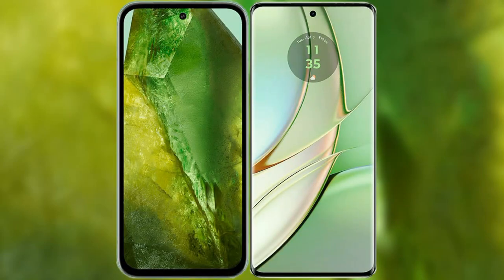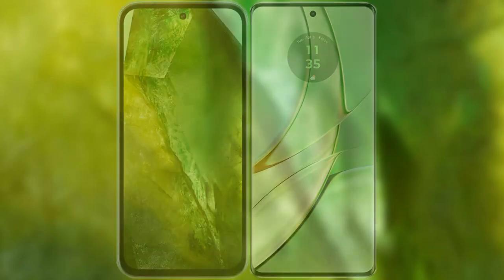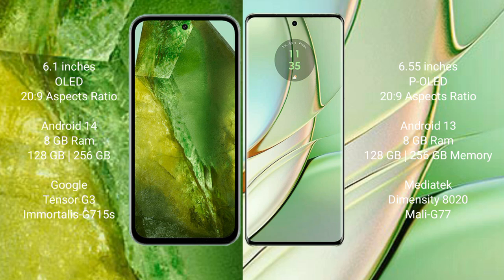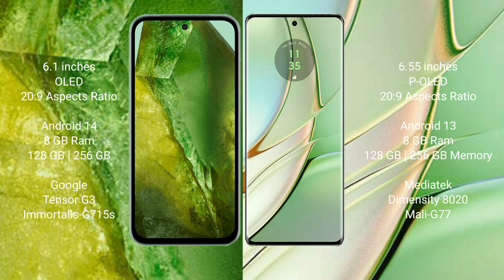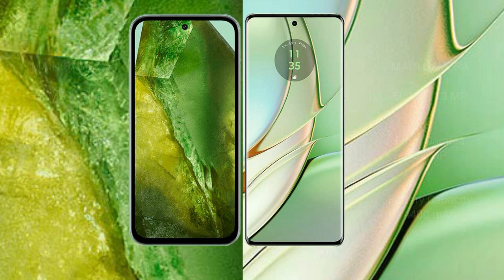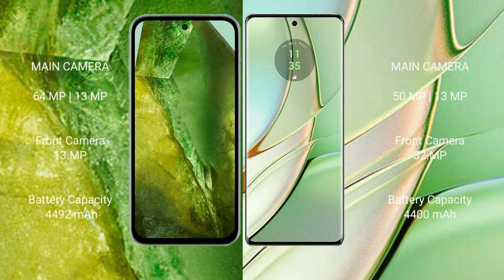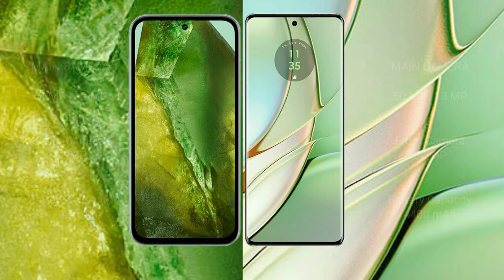Google Pixel 8A vs Motorola Edge 40 Review